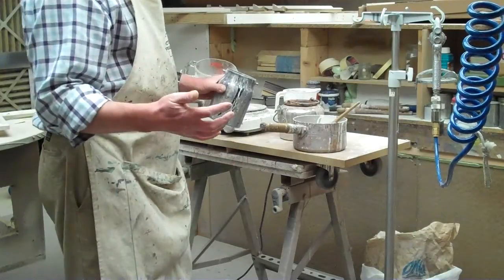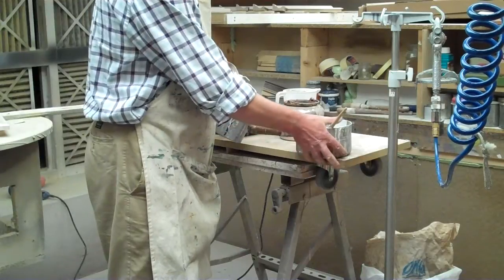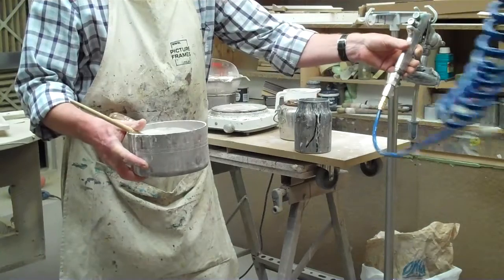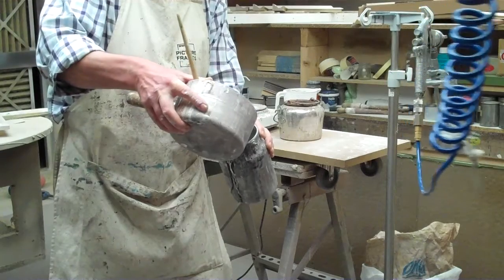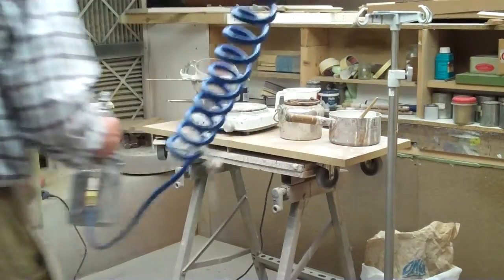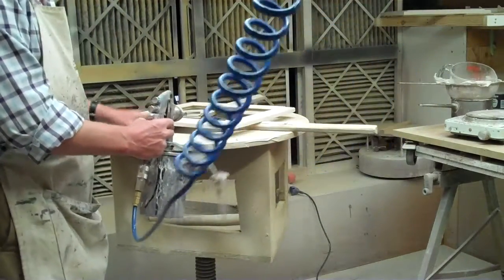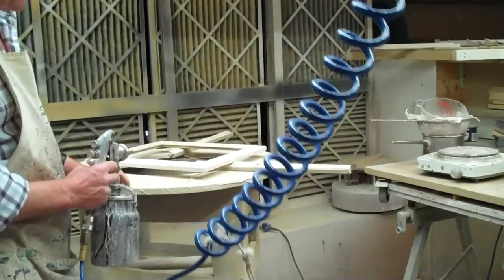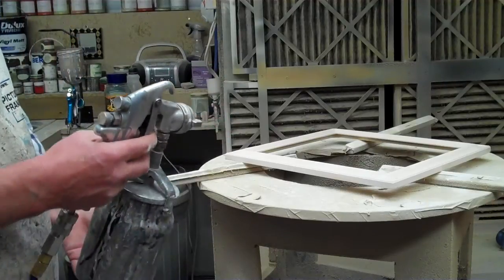Gilding Lesson2 gesso Video3 spraying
Complete Water Gilding Course. Free! No charge! No catch!

Lesson 2: Making and applying Gesso. Video 3: Spraying Gesso

In this lesson you will learn how to spray gesso - apply the gesso with a spray gun.

Brought to you by the original online picture framer, this course runs over about forty videos showing every step of the process of water gilding onto a bare wood surface - in this case a picture frame.

This course will be the first in a series from PictureFrames showing how to hand-finish custom made picture frames.  Loveitframeit will also be bringing you videos about everything to do with picture framing and digital printing.